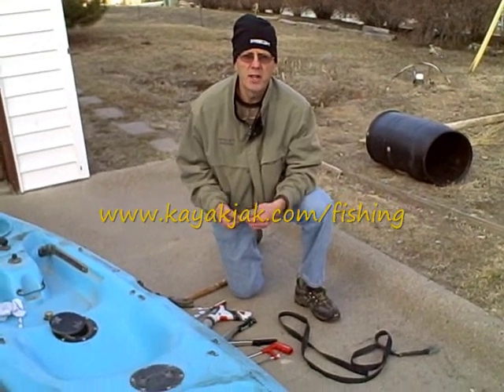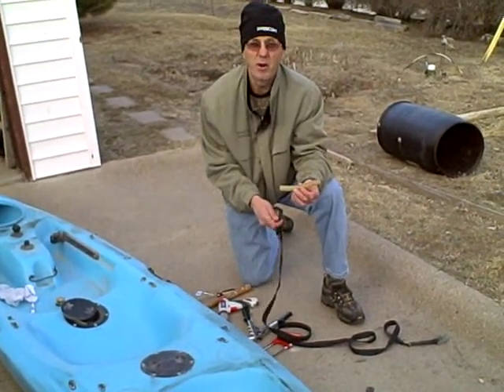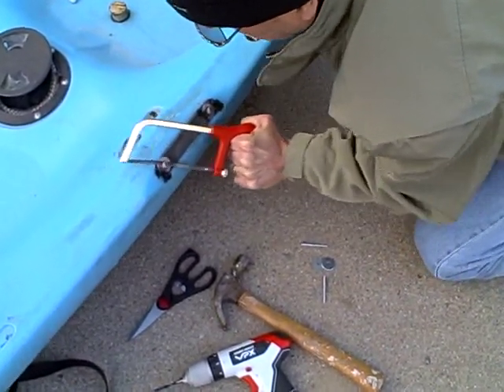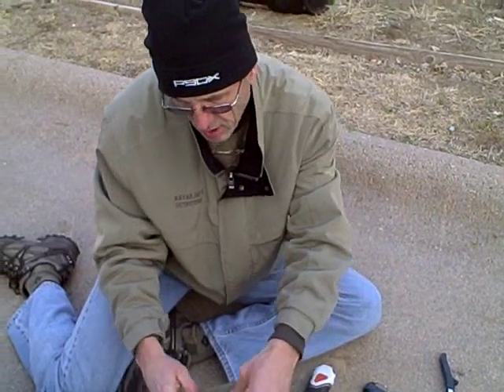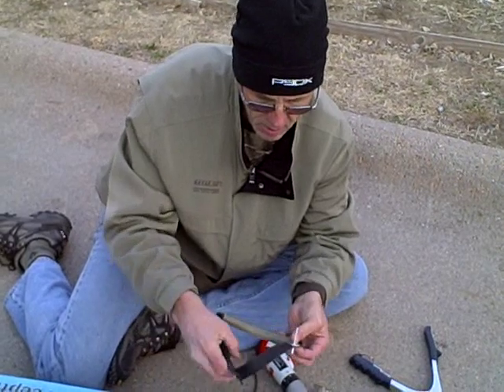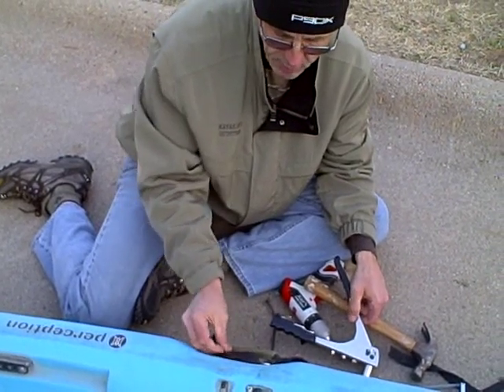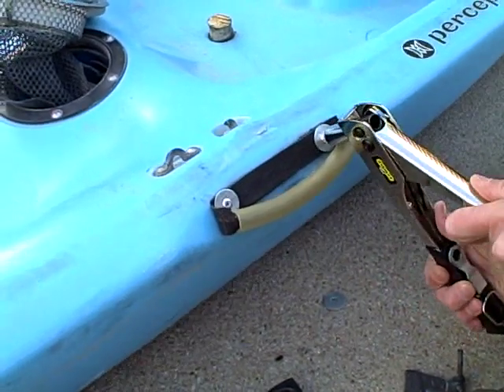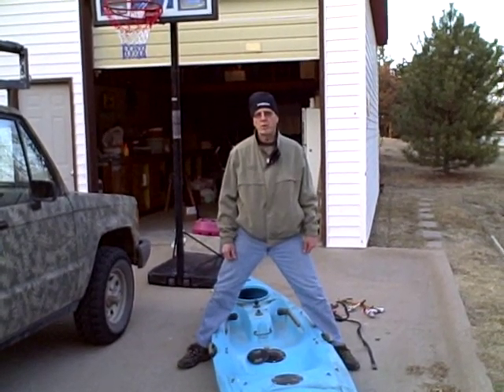How To Install or Repair a Kayak Handle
So you have owned your kayak for a few years now and the handle strap breaks.  This video shows you how to remove the old handle and install a homemade version with a minimum purchase of parts.  Kayakjak is a veteran kayak fisherman who guides in the Midwest.  You can see more kayak fishing information